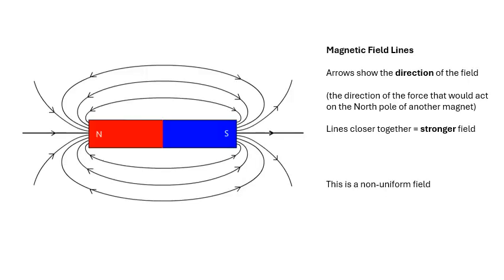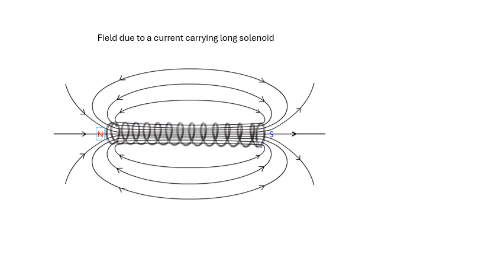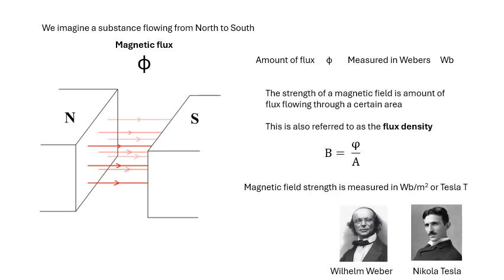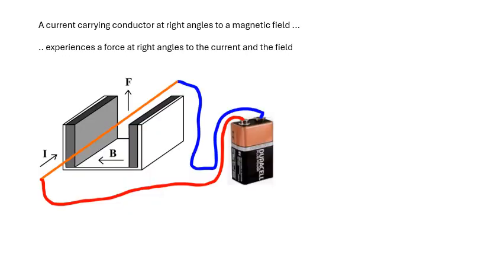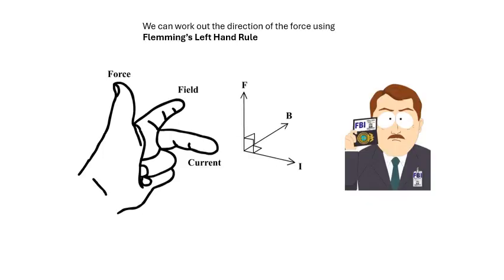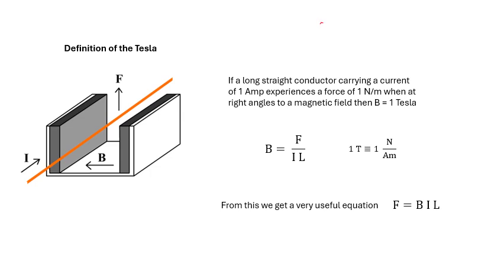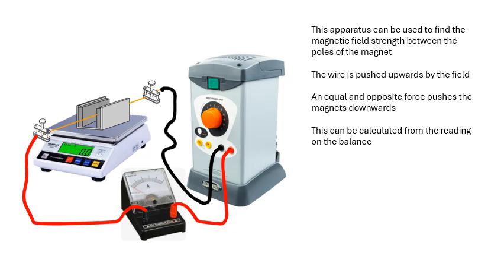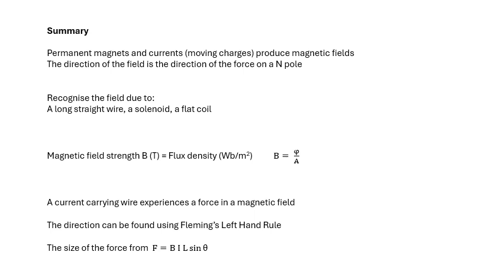OCR A : A Level Physics : Magnetic Fields 1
The first of 3 videos on the B fields topic for OCR A: A Level Physics